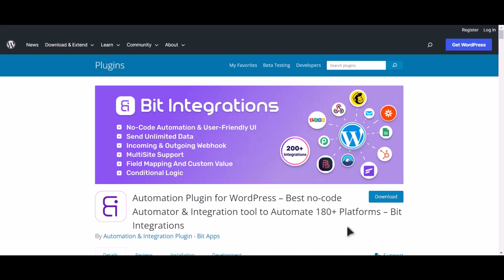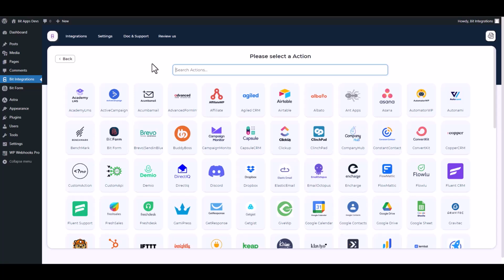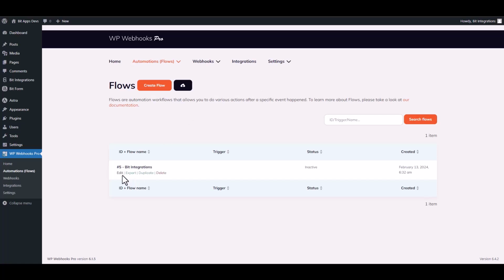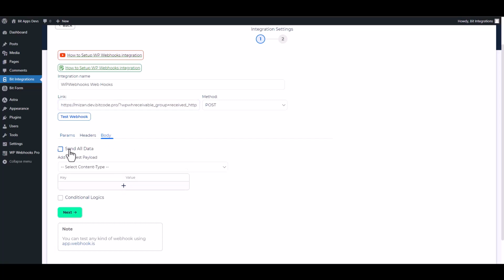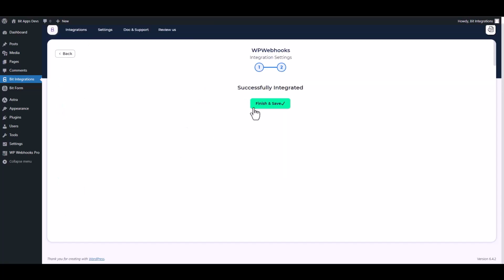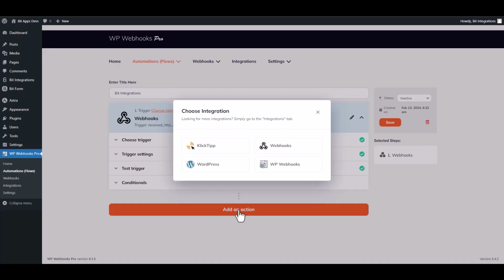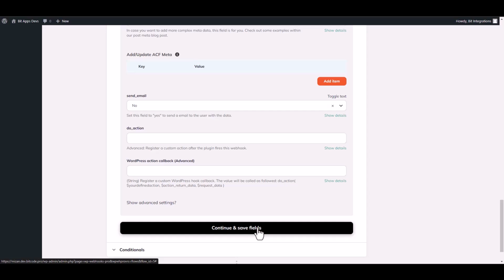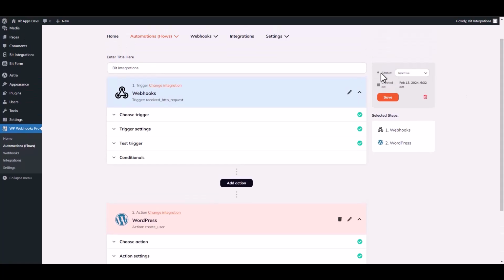Integrating MB Frontend Submission with WP Webhooks | Step-by-Step Tutorial | Bit Integrations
🔗 Ready to automate your WordPress workflows? Join us on our YouTube channel for an in-depth tutorial where we demonstrate the seamless integration of MB Frontend Submission with WP Webhooks, a powerful tool for connecting web applications. Learn how to effortlessly connect these two tools using the Bit Integrations WordPress plugin.

Follow along as we guide you through the step-by-step process of integrating MB Frontend Submission with WP Webhooks, enabling you to streamline your website's automation processes, manage tasks efficiently, and enhance productivity. Say goodbye to manual operations and welcome automated workflows for increased efficiency.

Key Highlights:
✅ In-depth walkthrough for integrating MB Frontend Submission with WP Webhooks using Bit Integrations for WordPress.

Whether you're a web developer, business owner, or WordPress enthusiast, this integration empowers you to seamlessly merge MB Frontend Submission with WP Webhooks. Watch now to revolutionize your WordPress automation efforts!